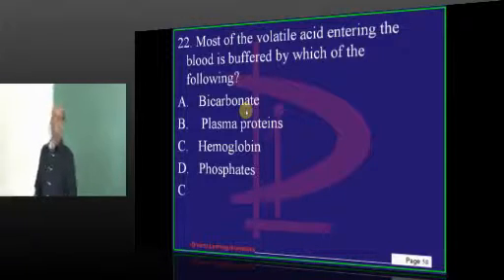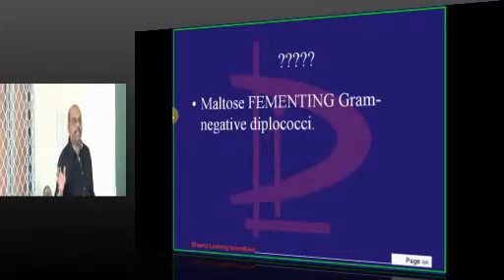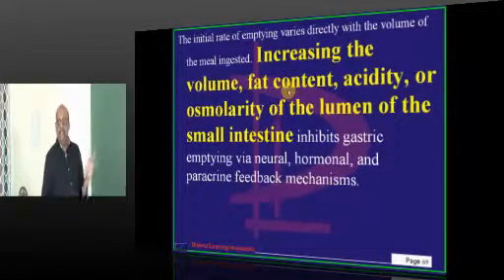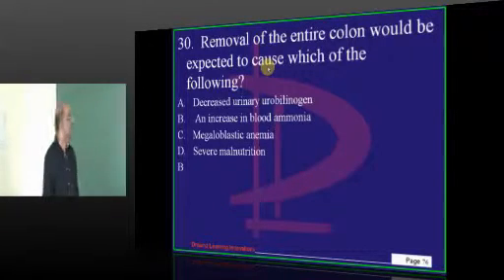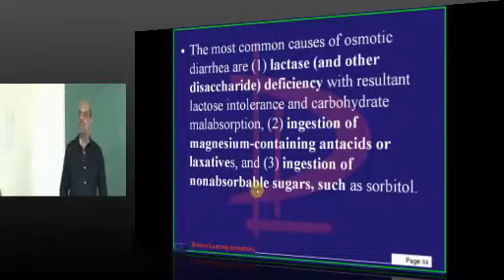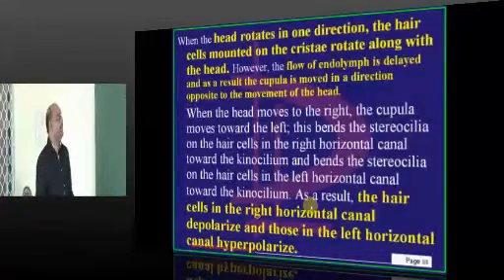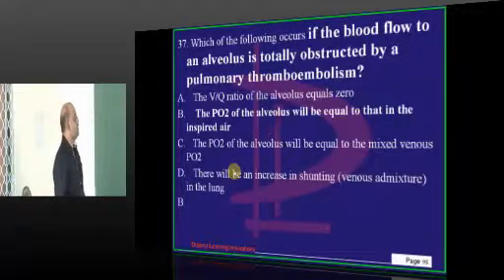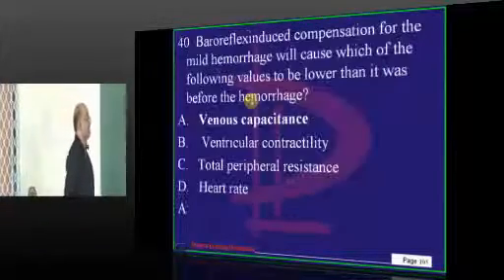NEET PG National Mock Grand Test 20 Live discussion of paper on Sunday 14 October 2012 Part 03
NEET PG is single entry system for Post Graduate Medical Seat admission which ais a highly competetive Entrance . strives to offer the most qualitative online mock tests as the orignal exam is made online now . There are 30 Full Scale PG Full Scale NEET PG online tests available at onlinembbs.com
This is the Live Video Discussion Lecture of NEET PG National Mock Grand Test 20